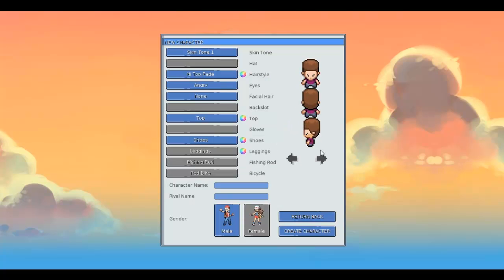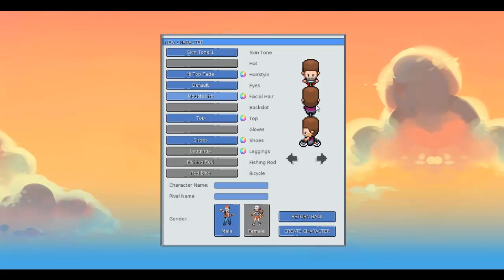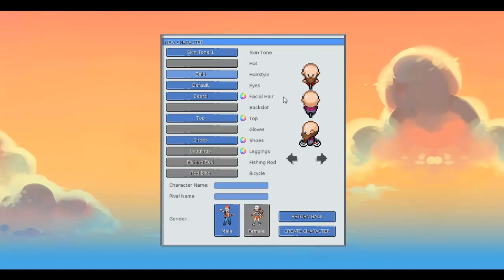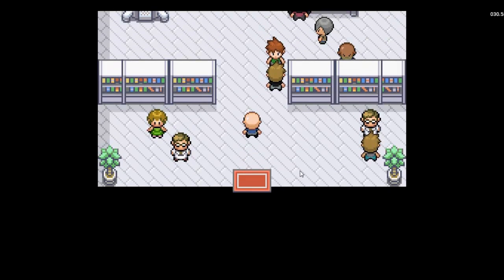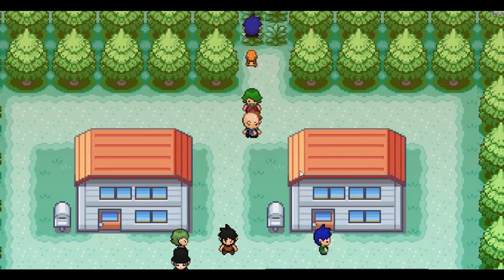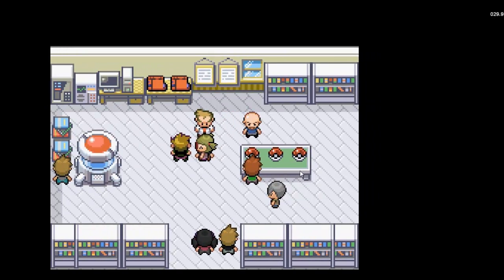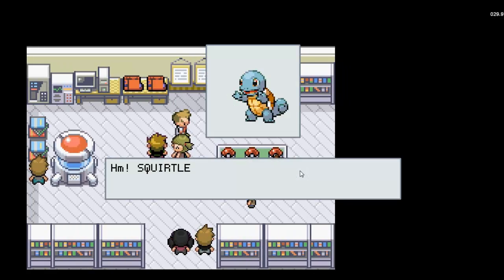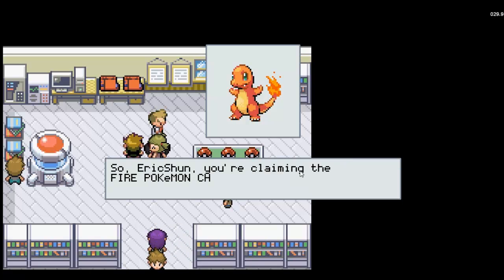| New! | GamerJim Games PokeMMO :: Episode 0 :: Pick my pokemon!!! |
CHOOSE MY POKEMON!!!
1. CHARMANDER 2. BULBASUAR 3. SQUARTLE